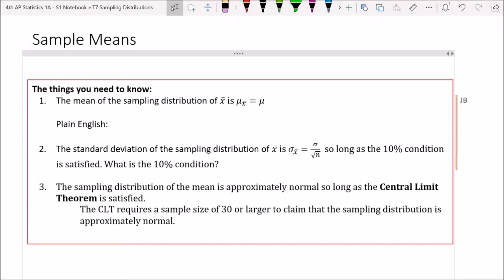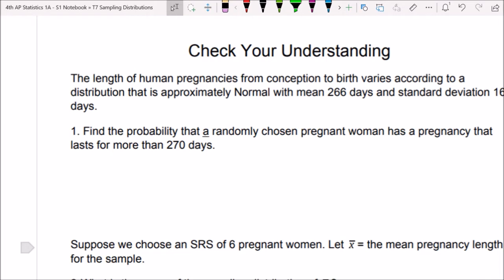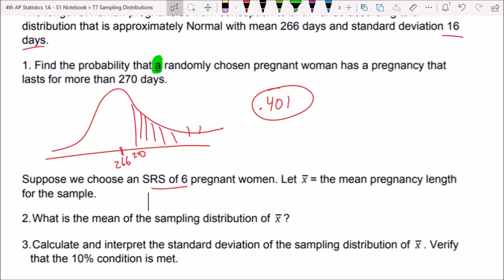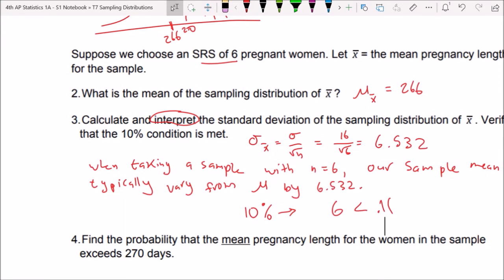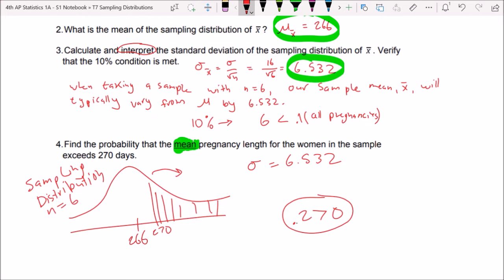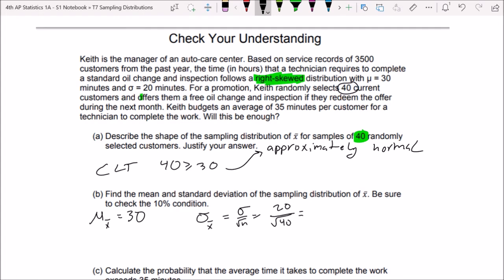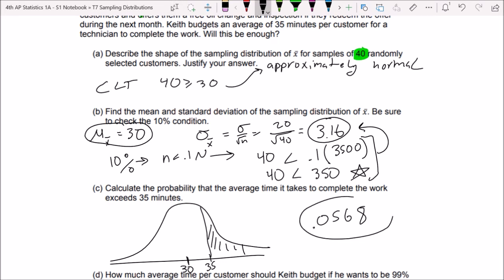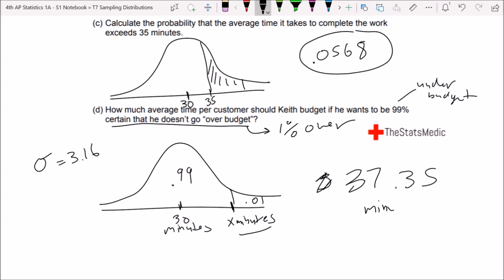7.3 Sample Means and The Central Limit Theorem